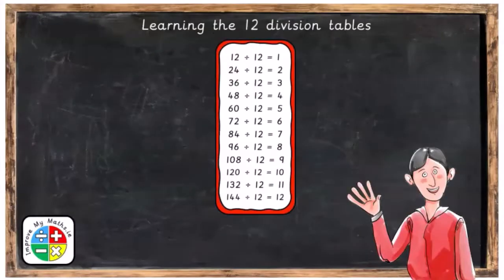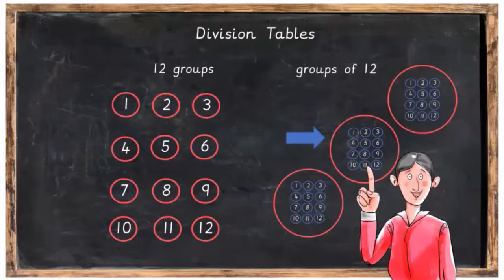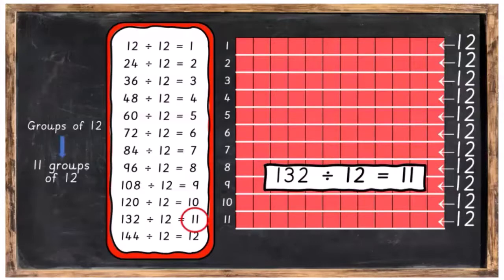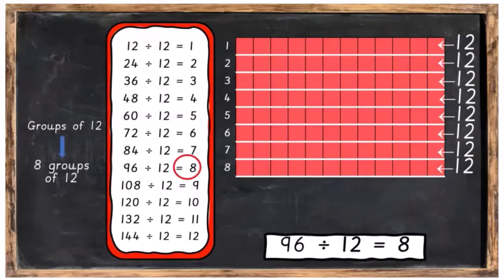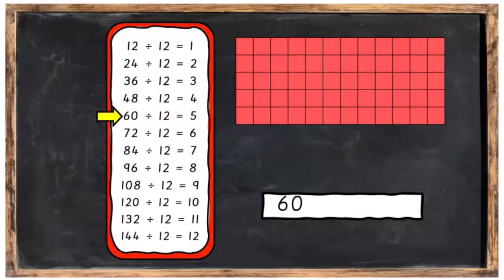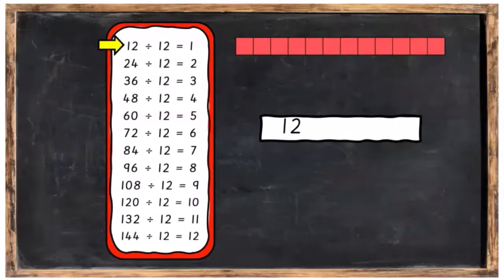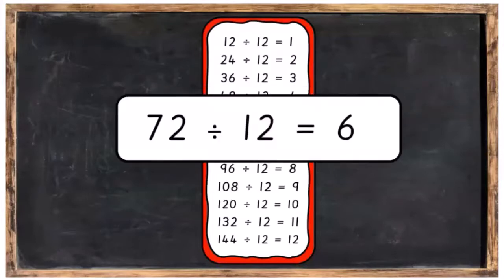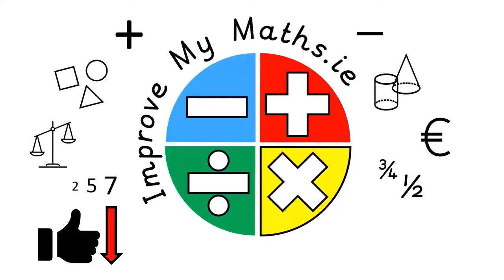12 Learning the 12 Division Tables NumOpM Ages 8 and up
Learn the 12 division tables, explaining what the division tables are and using blocks to represent what is happening when you say your tables.

Step by step instruction. Maths lessons suitable for children who are 8 years and older:

Third 3rd Class Maths Ireland

Year 4 Maths England

Year 4 Maths Wales

Primary 5 Maths Scotland

Primary 5 Maths Northern Ireland
Year 5 Maths New Zealand

Year 3 Maths Australia

Class 3 Maths India
Grade 3 Maths USA